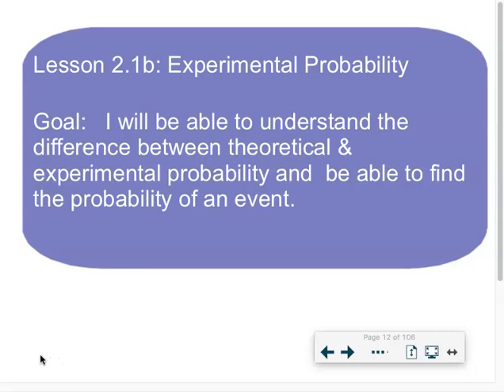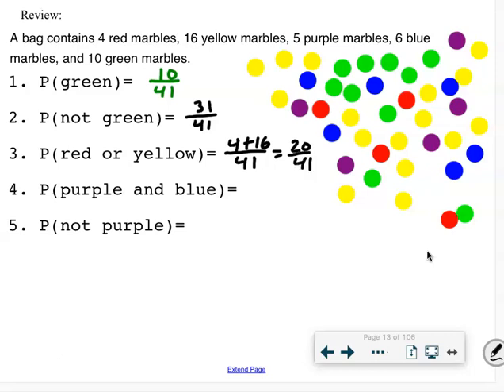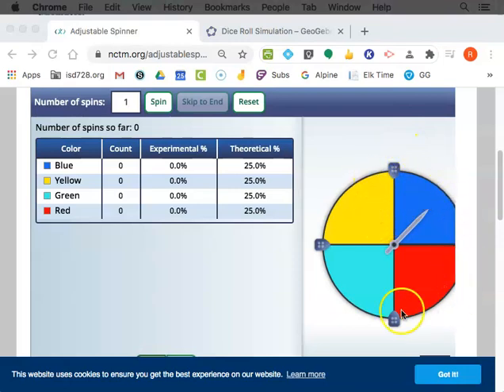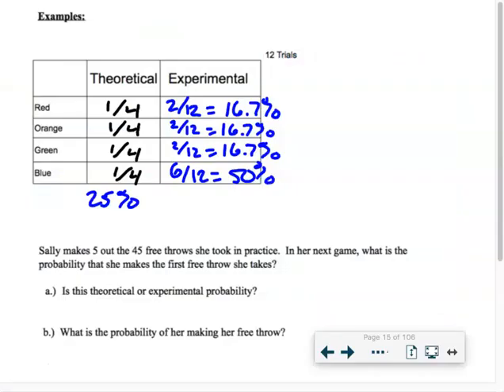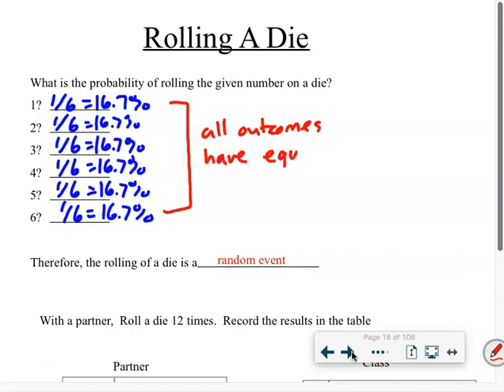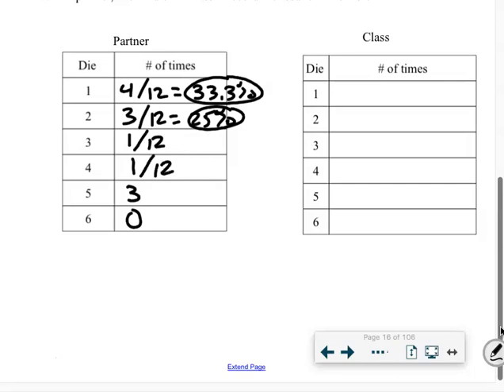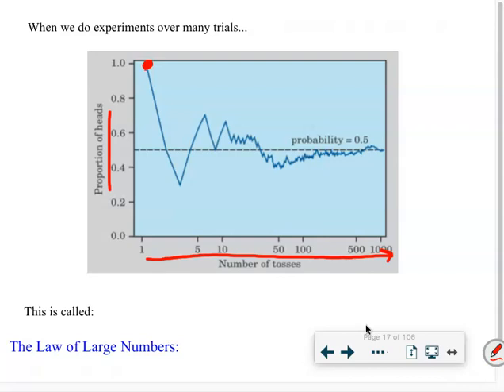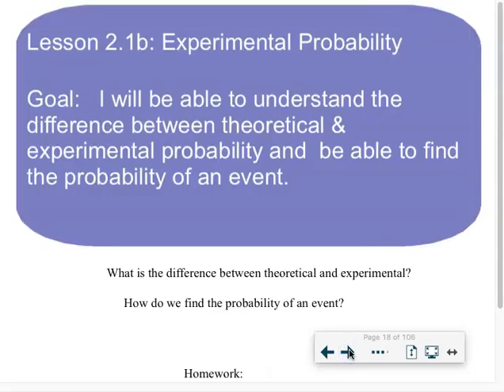P+S 2.1b Notes